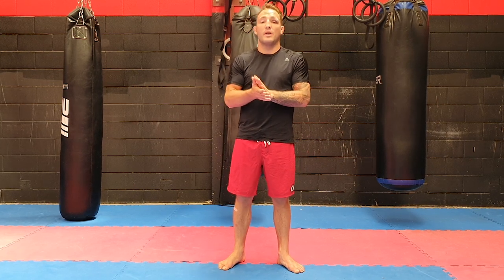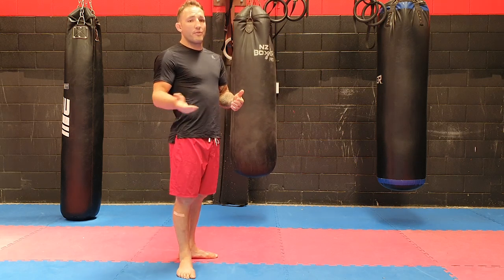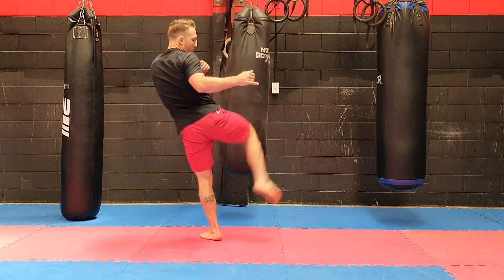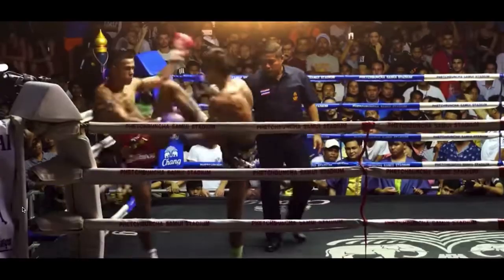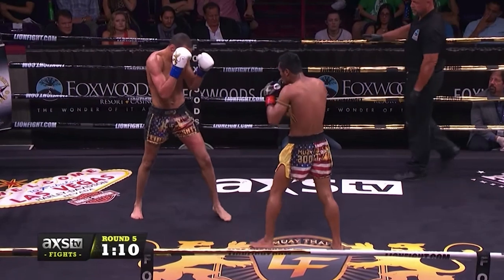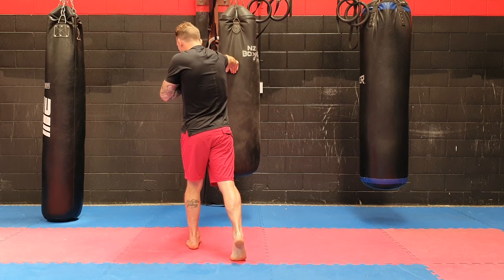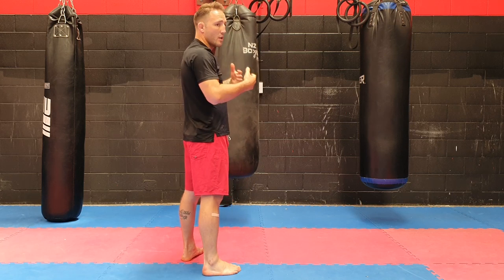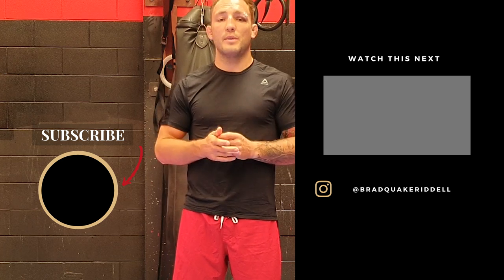How Leon Edwards Set Up the Head Kick That KO'd Kamaru Usman - UFC 278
What's up everyone. Here's one I filmed after UFC 243 but never published. As you can see from the publish date this video was made well before UFC 278, so there isn't actual footage of Leon Edwards in this tutorial. However, Leon Edwards was able to knock out Kamaru Usman by throwing the rear hand, compelling Kamaru Usman to slip the cross, and lining up the rear kick successfully.

In this video we will go over how to stop kick counters using kick punch AND how to catch someone who slips your rear hand with a head kick using 2 by 4. If you're only interested in the head kick set-up, skip to @2:21 Also included in this video are textbook examples of kick punch by Israel Adesanya and examples of 2 by 4 with Regian Eersel.

I'm also excited to share that I'll be launching a course soon.

Also, join my Facebook group to connect with a community of like-minded martial artists and be part of the discussions that happen between the weekly videos.

Outside of Youtube you can find me at:
Instagram.com/bradquakeriddell